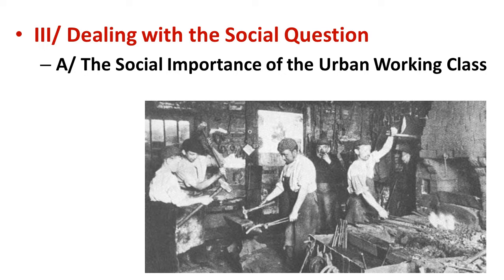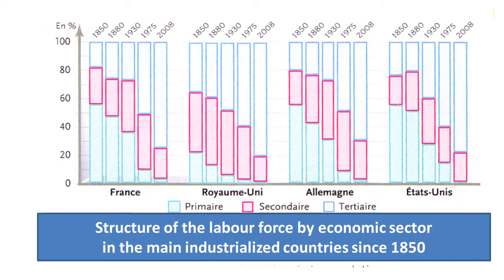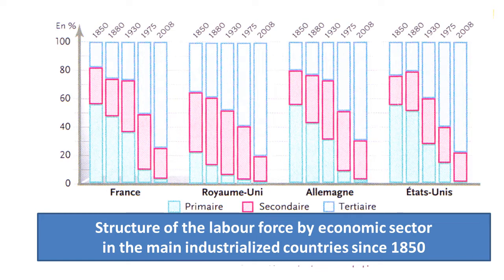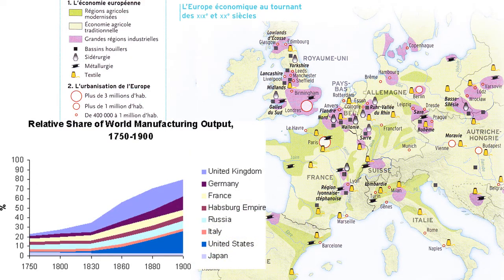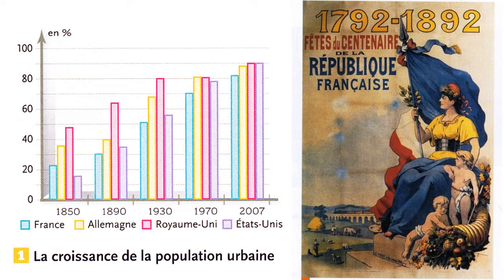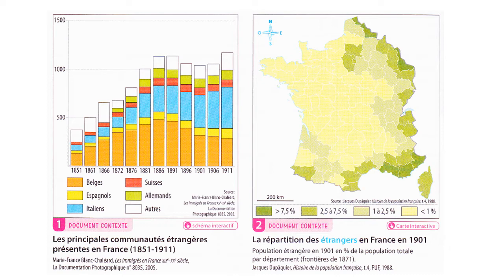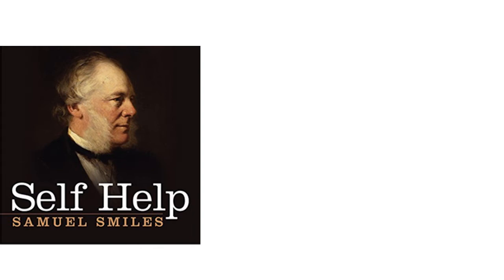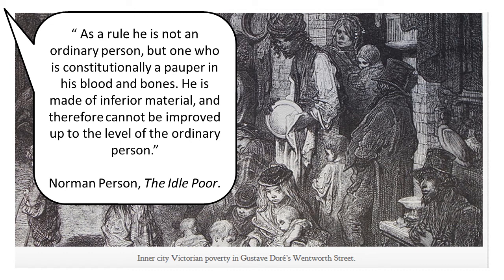1_OIB_H Social Question 1 (late 19th-early 20th)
Lesson: Parliamentary Democracies in the Making
III/ Dealing with the Social Question